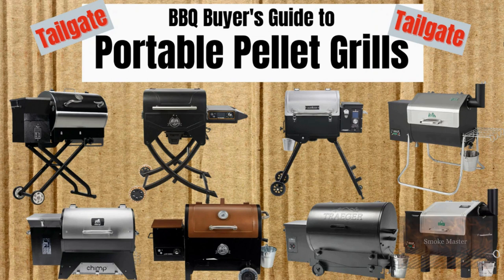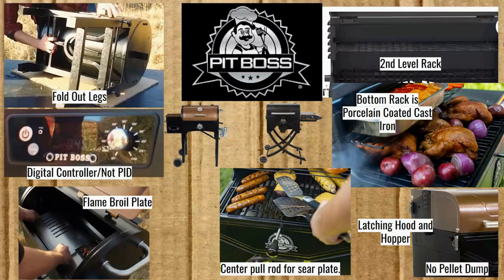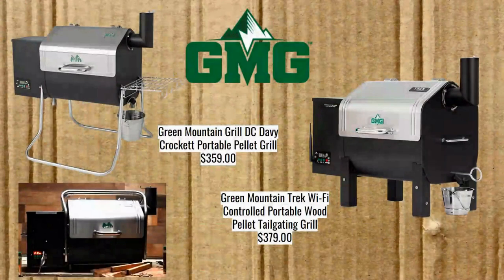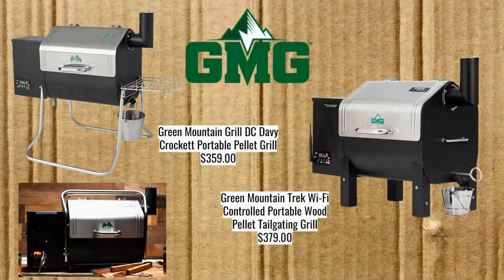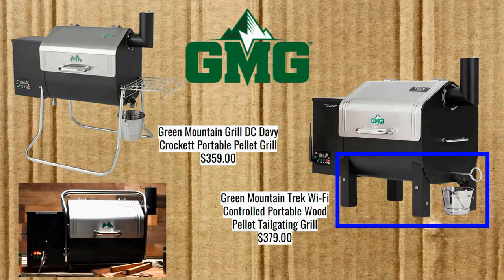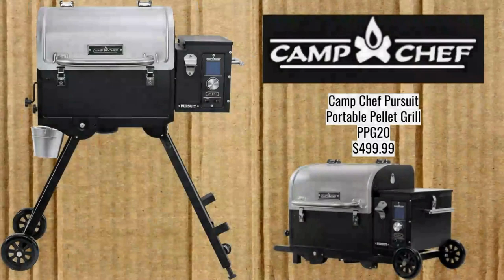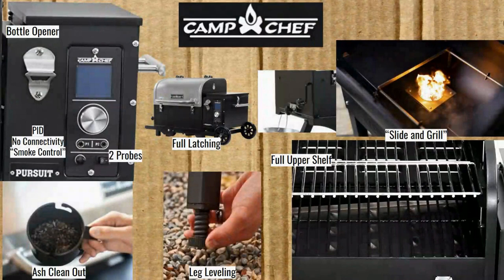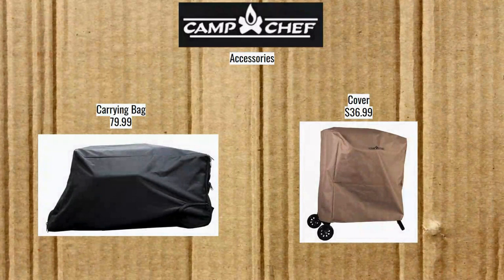BBQ Buyer's Guide to Portable Tailgater Pellet Grills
Want to grill on the go? Learn about pellet smoker features, see graphs comparing stats, and find out my opinion of which ones are the best.

Chapter Times
00:00 Opening
00:28 What’s Not Included
01:23 Pitboss
06:43 Green Mountain Grills
12:34 Camp Chef
17:09 Traeger
20:42 Grilla Grills
25:47 Recteq
27:22 Price
27:50 Hopper Size
28:29 Inches2 Main Rack
29:18 $/in2 Main Rack
29:53 Inches2 All
30:22 $/in2 All
30:50 Temperature Range
31:54 Weight
32:49 My Thoughts
38:47 Outro

Pellet Grills in this episode:
Pit Boss 340 Sq in Portable Tailgate, Camp Pellet Grill
Green Mountain Grill DC Davy Crockett Portable Pellet Grill
Pit Boss 260PSP2 Competition Series "Pit Stop" Portable Pellet Grill
Green Mountain Trek Wi-Fi Controlled Portable Wood Pellet Tailgating Grill
Camp Chef Pursuit Portable Pellet Grill PPG20
Traeger Tailgater 20 Pellet Grill - Black
Chimp Portable Wood Pellet Grill
The Road Warrior 340P